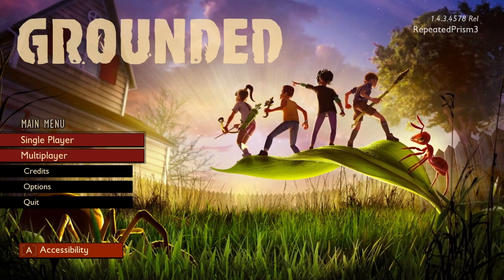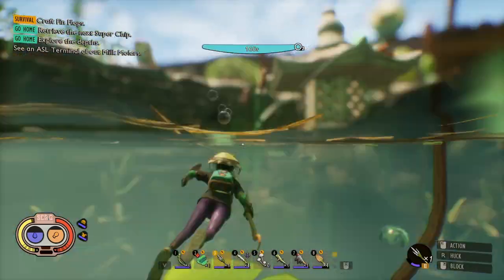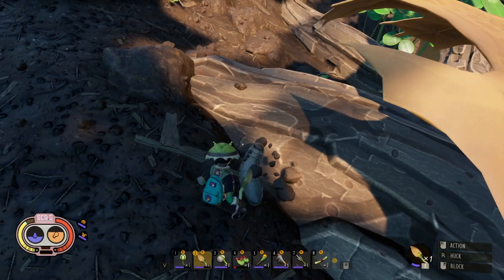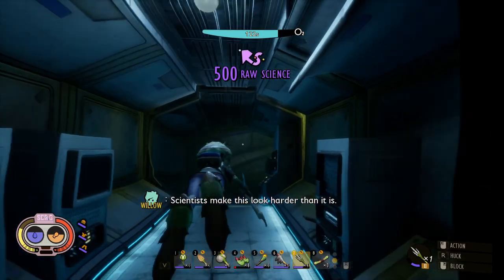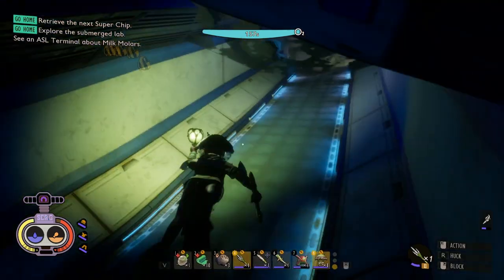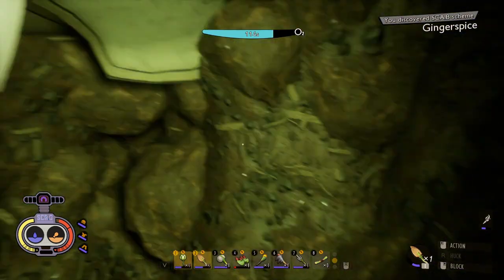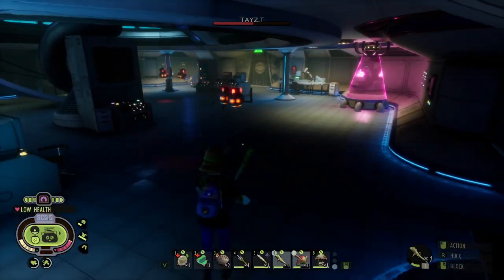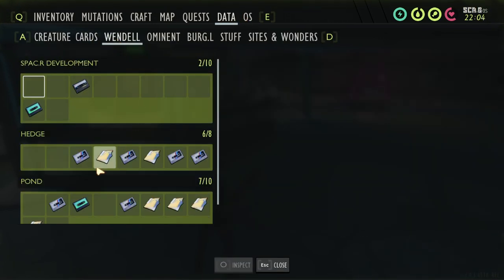Beating The Pond